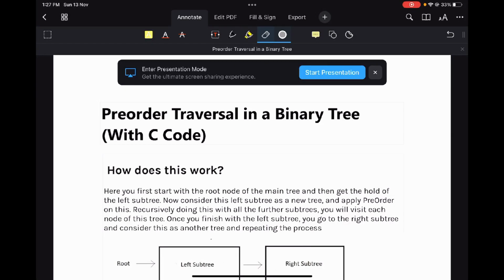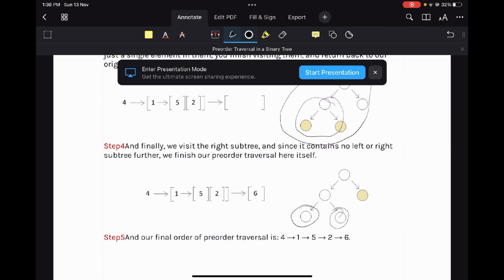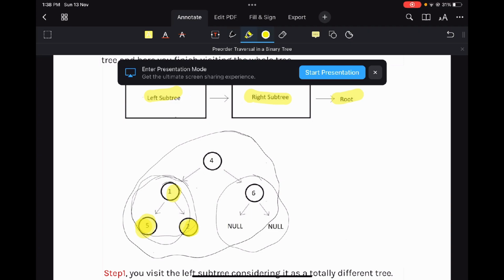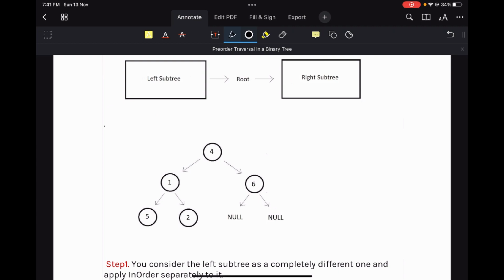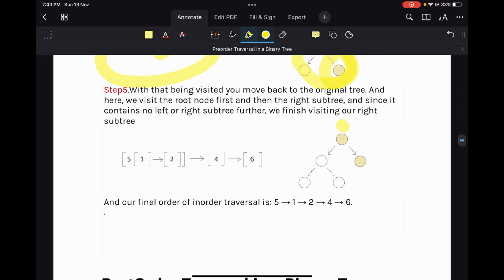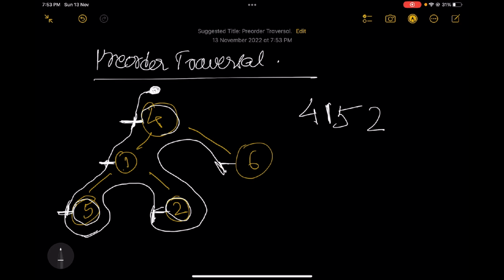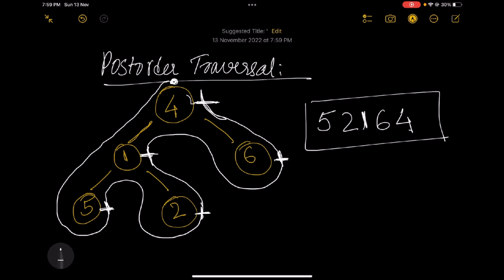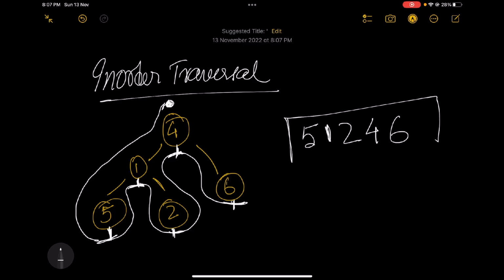Binary Tree Traversal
Preorder Traversal
Post order Traversal
Inorder Traversal
Shortcuts Techniques